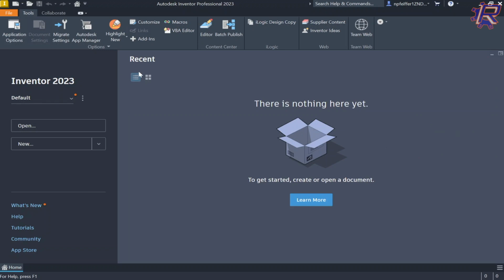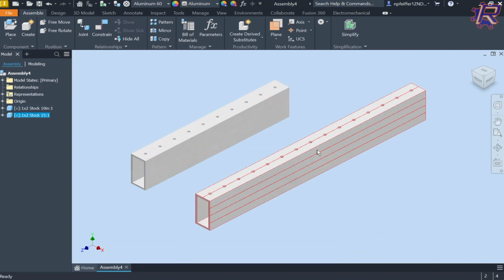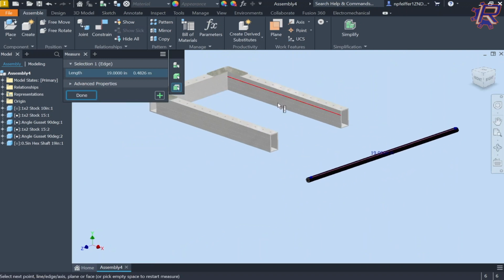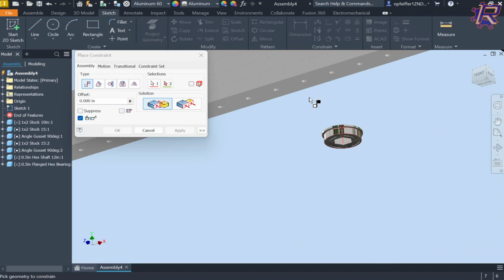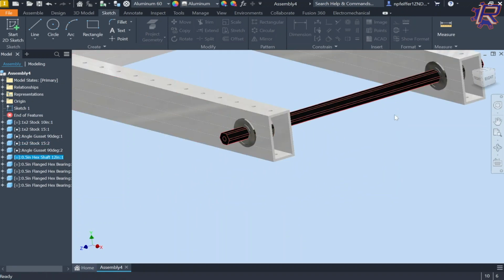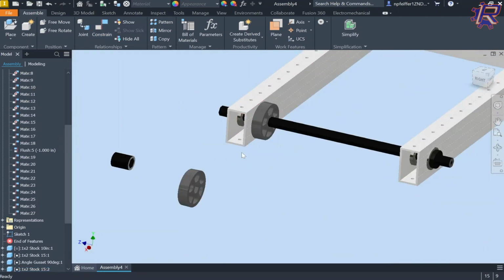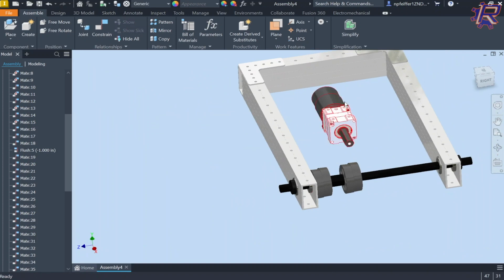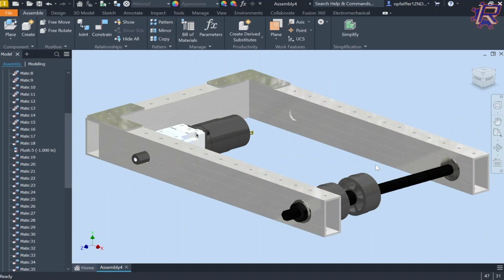Inventor Lesson #5: FRC Parts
In this video we cover:
- Stock
- Cutting stock
- Gussets
- Bearings
- Hex shafts
- Lock collars
- Wheels
- Spacers
- Motors and gearboxes